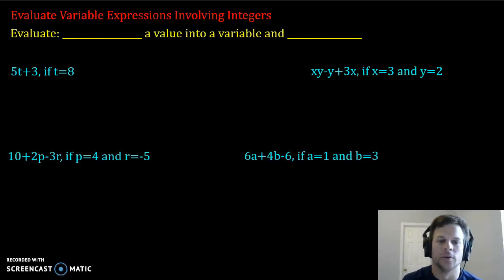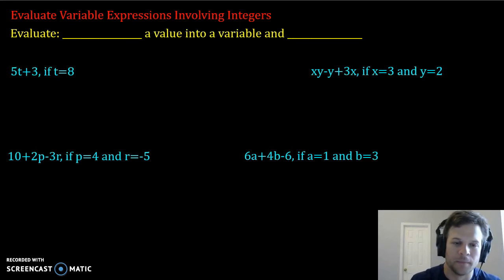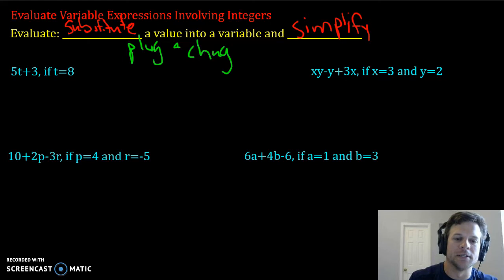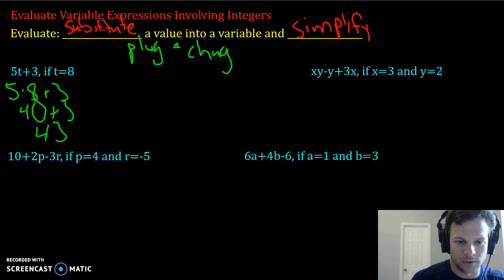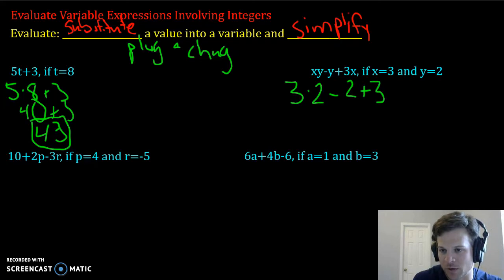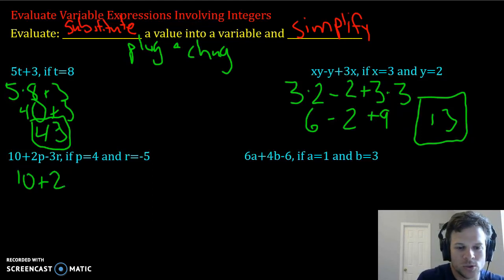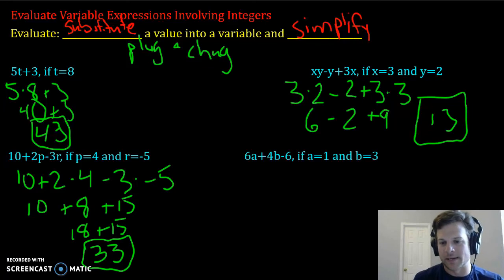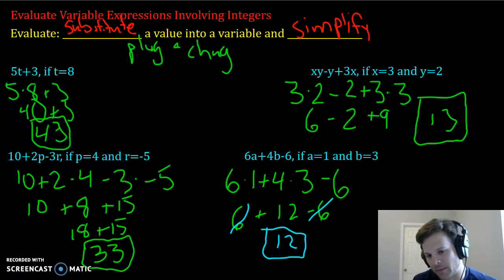Evaluate Variable Expressions Involving Integers